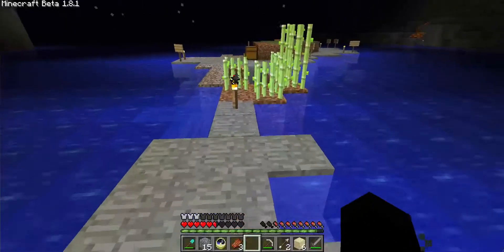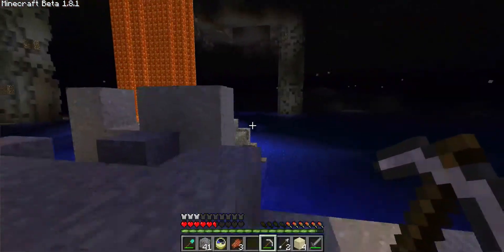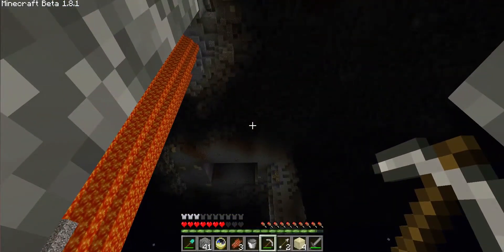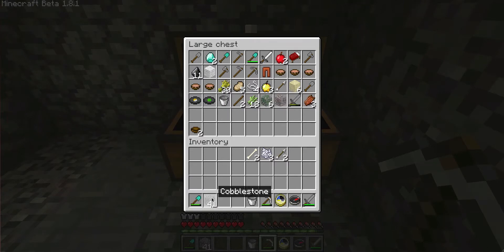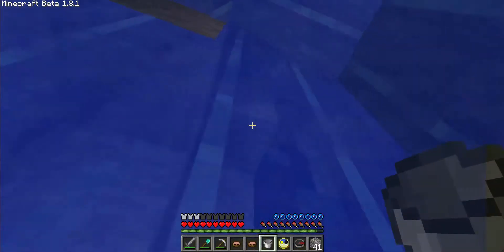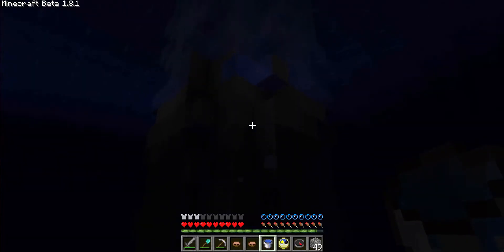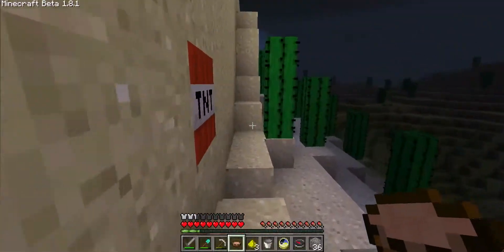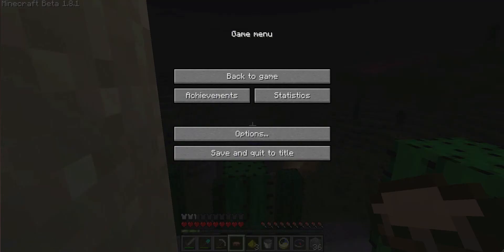Minecraft - The Black Desert - EP3 - Up to the Top